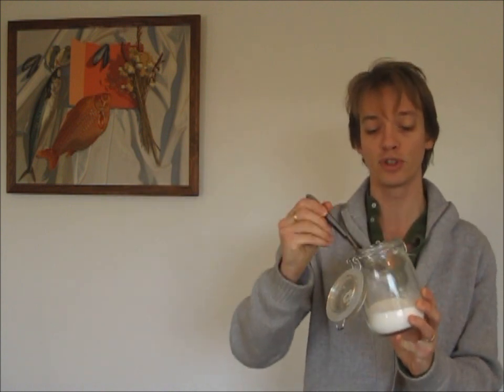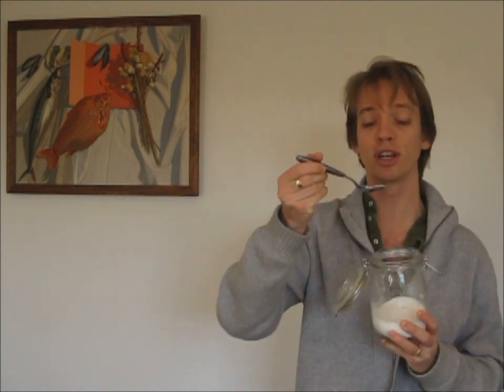B1.15 Controlling blood sugar levels